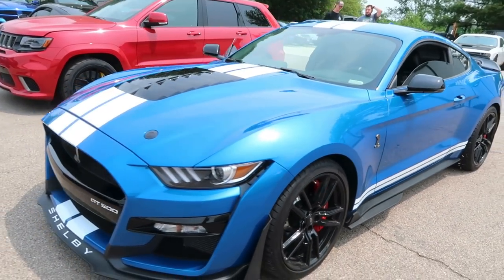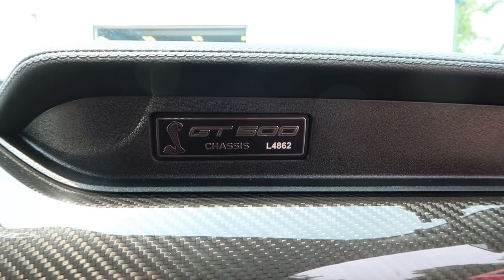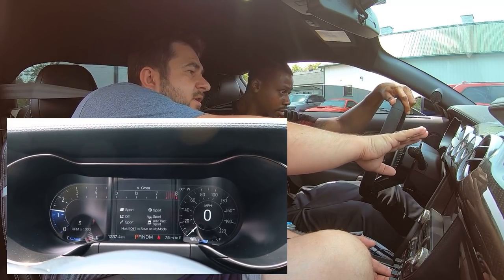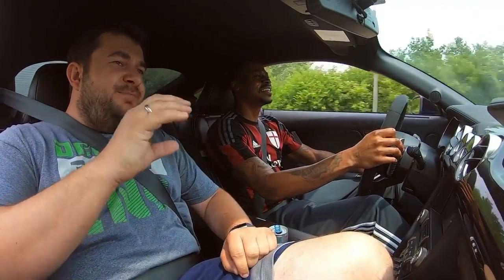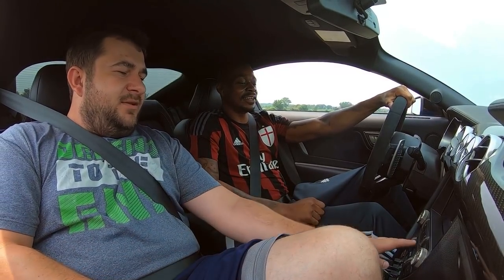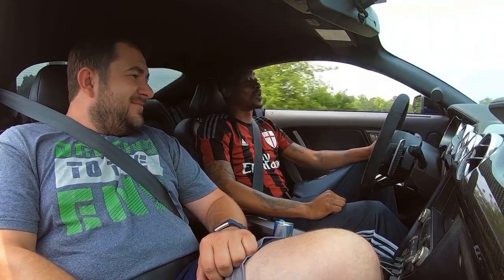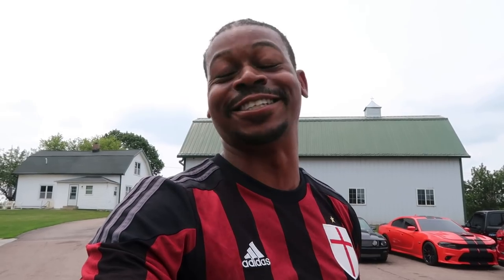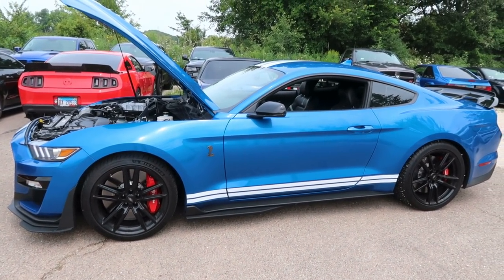WENT CRAZY DRIVING THE NEW 2021 GT500 !!! I NEED THIS !!!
All I can say is this is was super epic! My buddy gave me the keys to his brand new 2021 Ford GT500 and told me go crazy!

So go crazy is exactly what i did!

This car is insane!!! A MUST SEE !

KoolieBKoolin